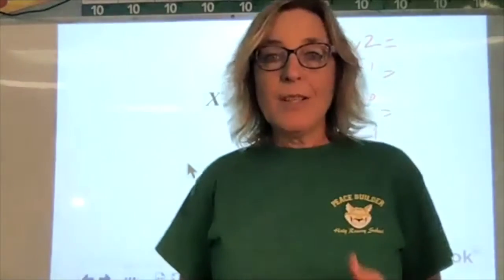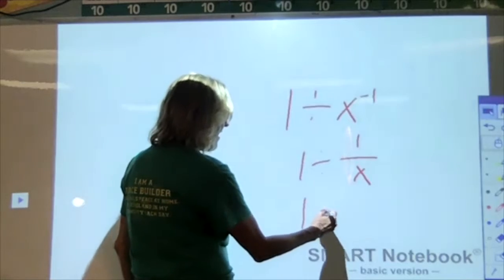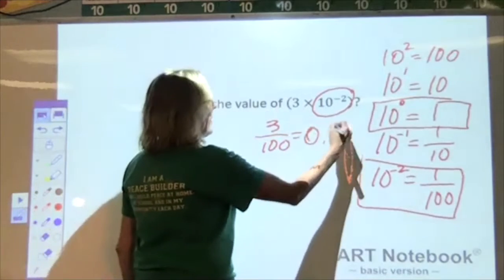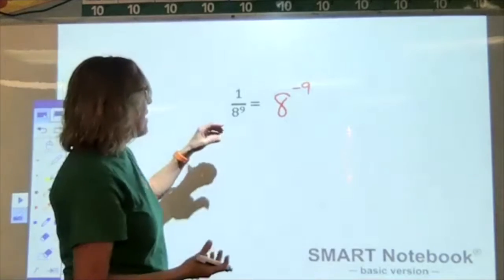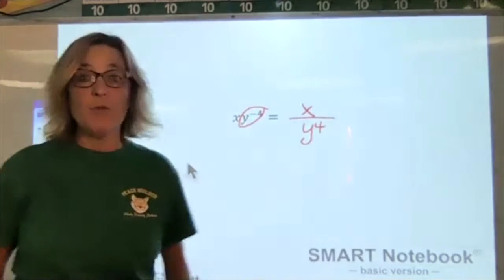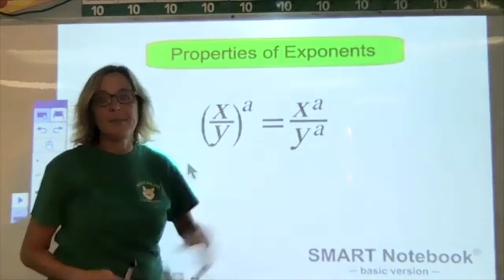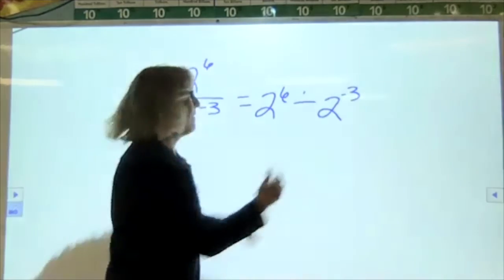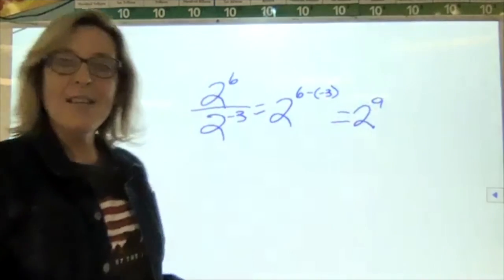More Practice with Negative Exponents